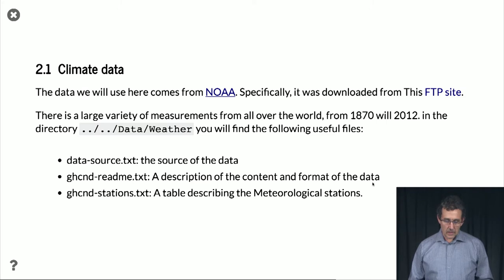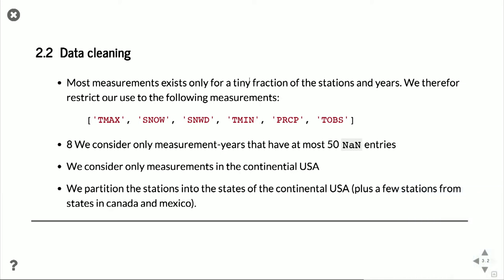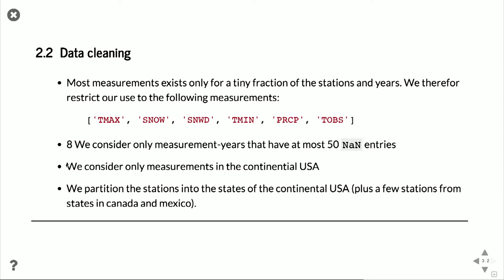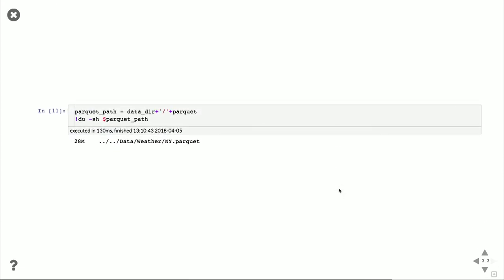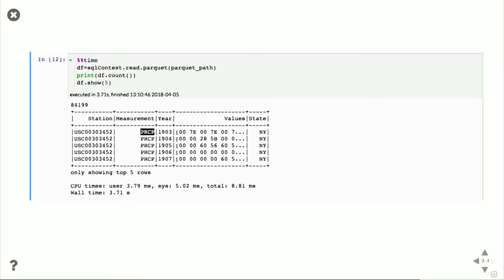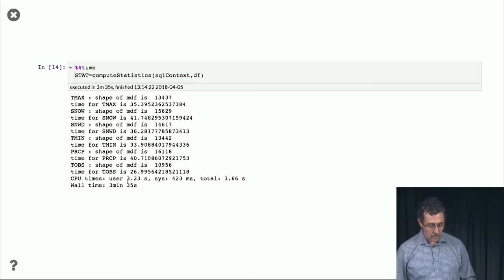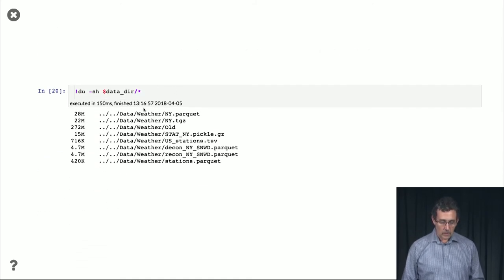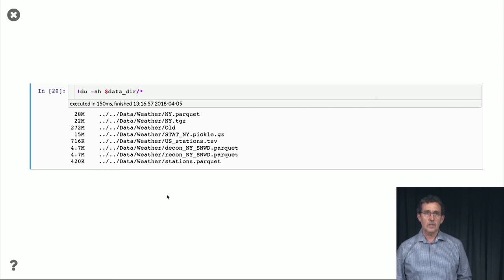DSE230x April 06 1 loading the data NB